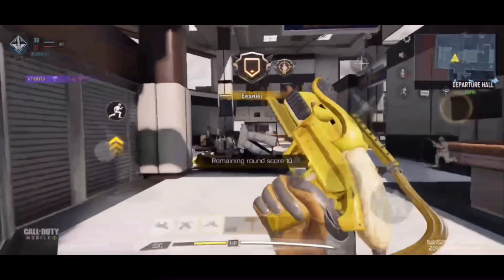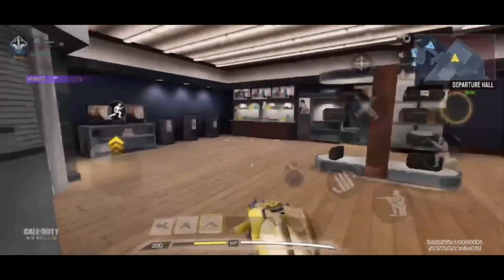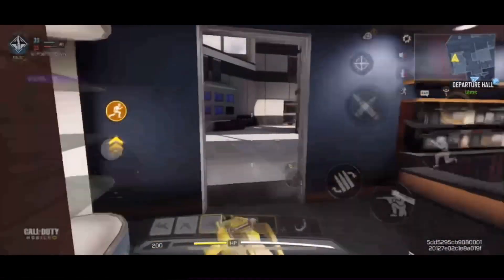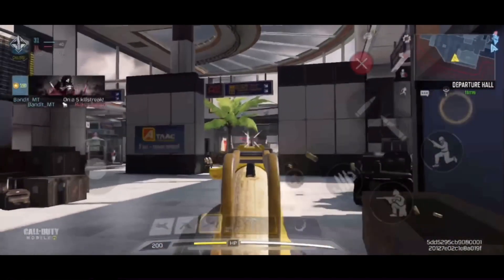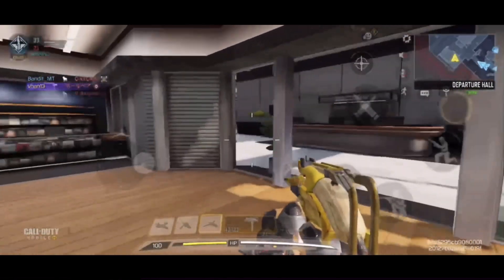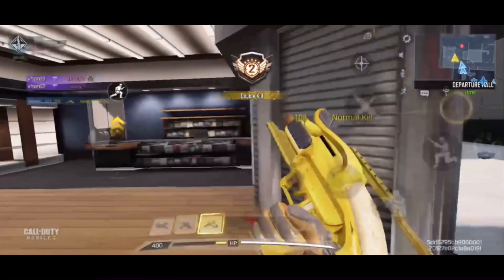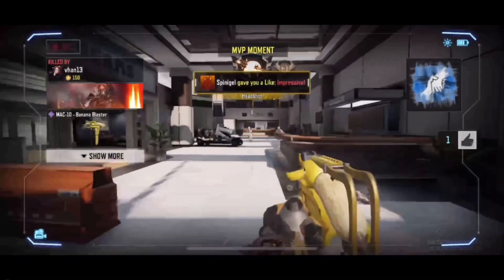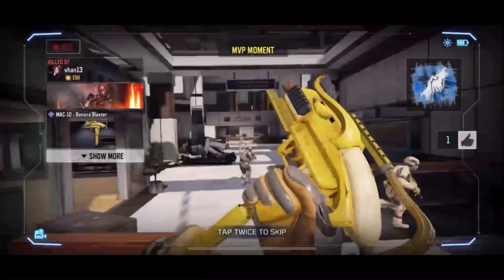MAC 10 BANANA BLASTER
ATTACHMENTS:

BARREL
6.2” Cavalry Barrel

AMMUNITION:
43 Round Fast Reload

REAR GRIP:
Rustle Grip Tape

add me up in CODM 😇